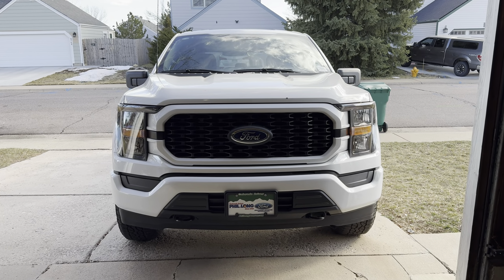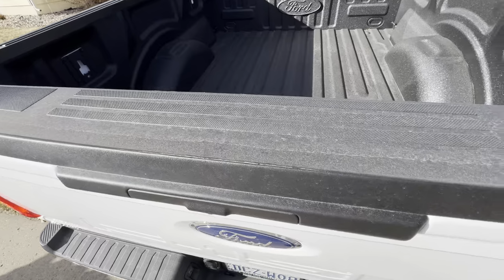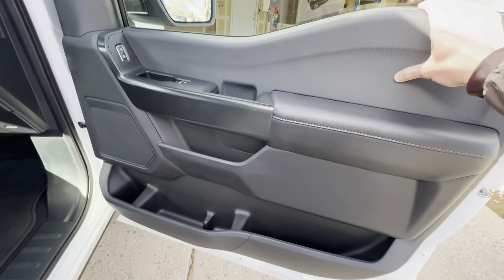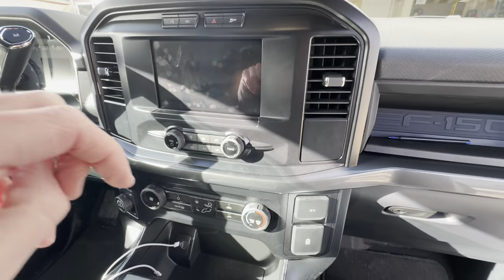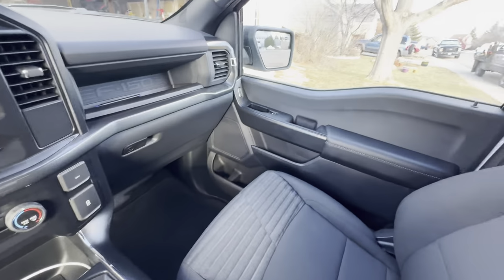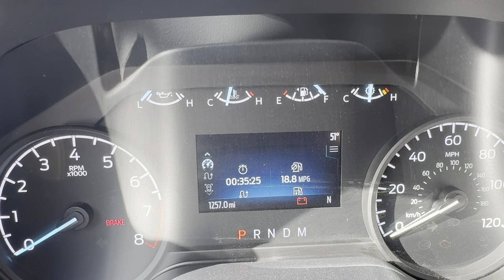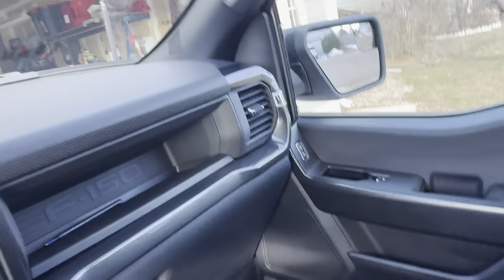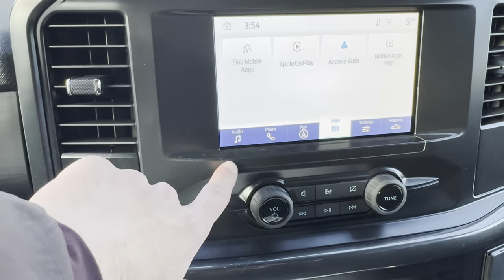Ford Loaner! Taking a look at a 2023 Crew Cab STX with some unique options.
In-depth walkthrough of a 2023 f150 stx that was loaned to me while my truck is in for service. The stx has some unique options the dealer ordered. My first time with a crew cab.